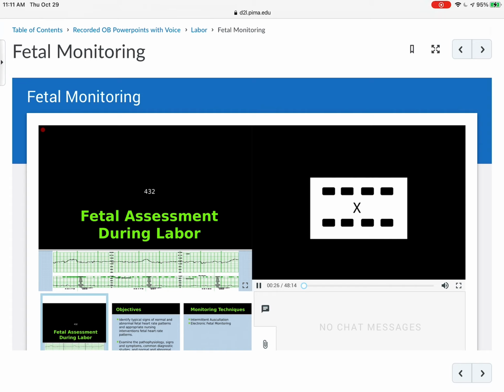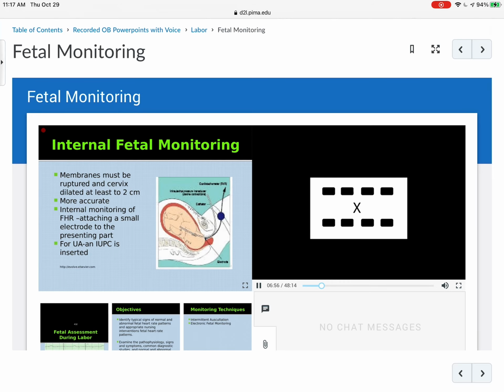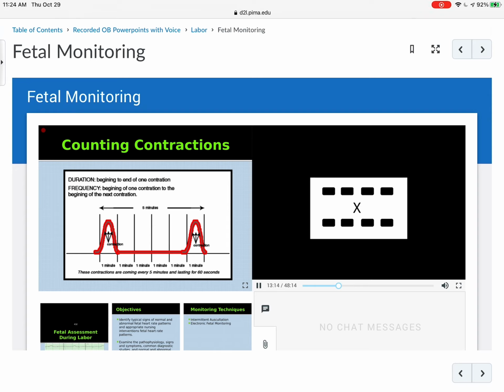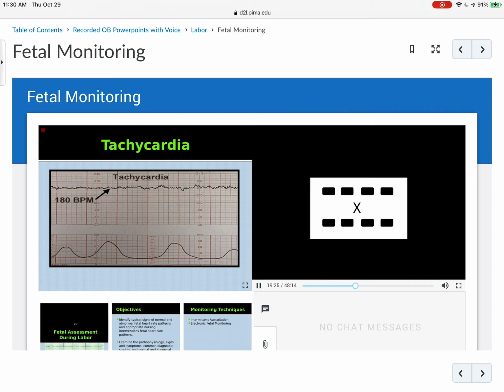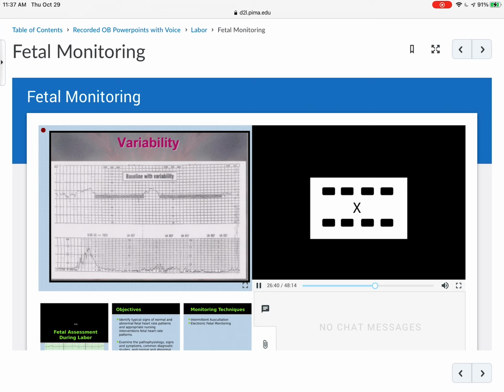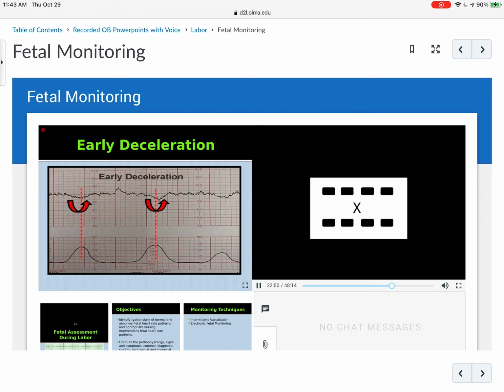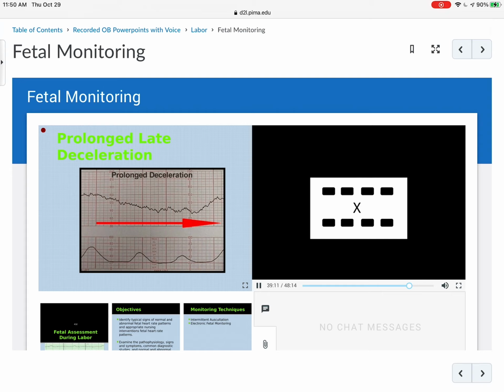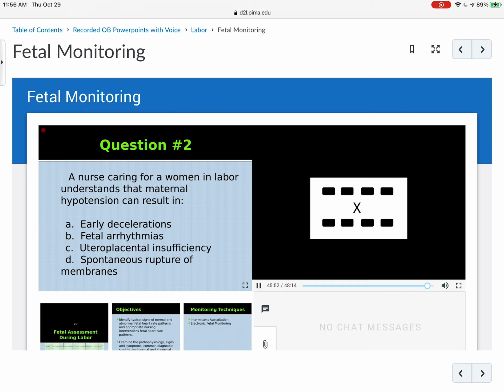OB FETAL ASSESSMENT